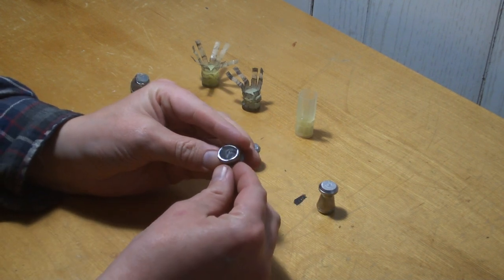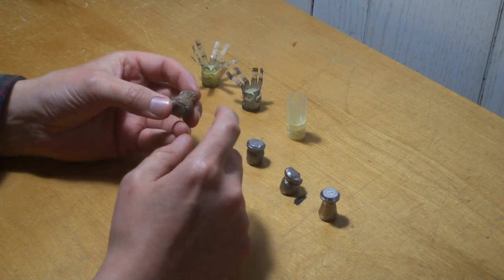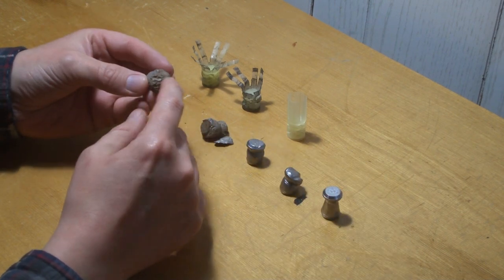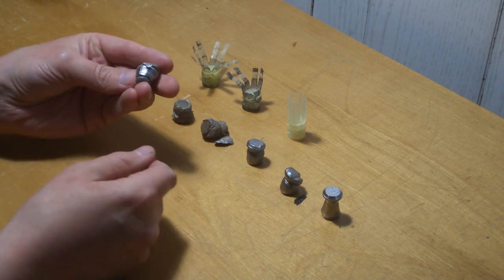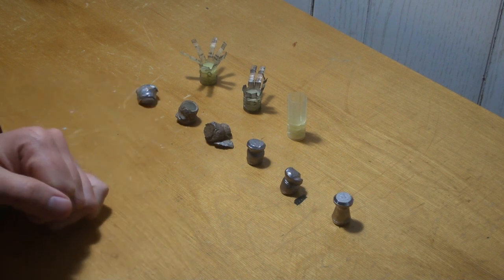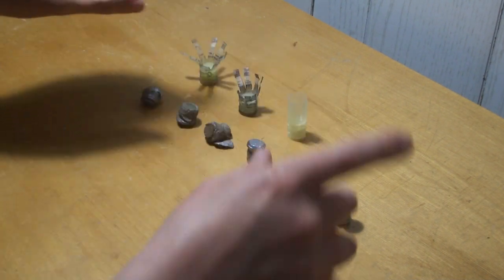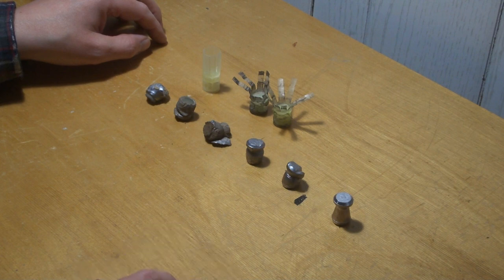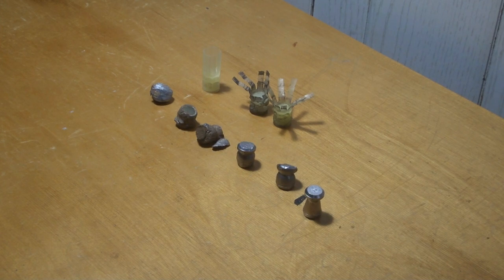Look at recovered 20Ga. Lyman sabot slugs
a look and chat about some recovered lyman slugs and how they work much better with the base filled.